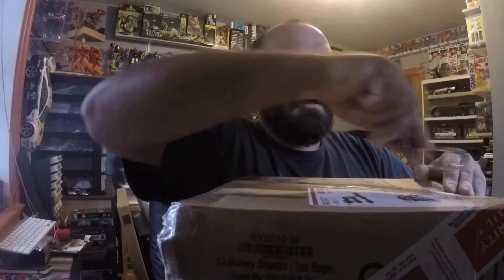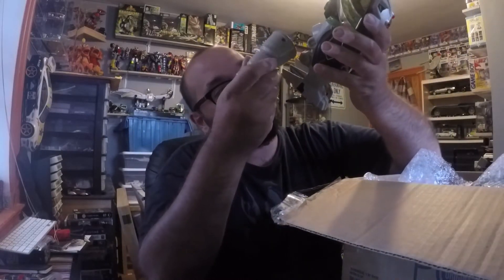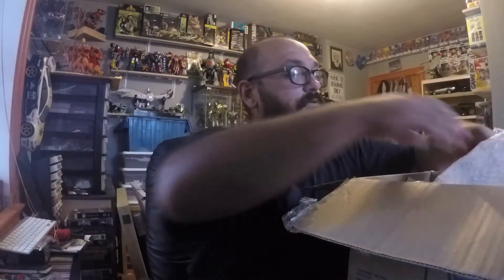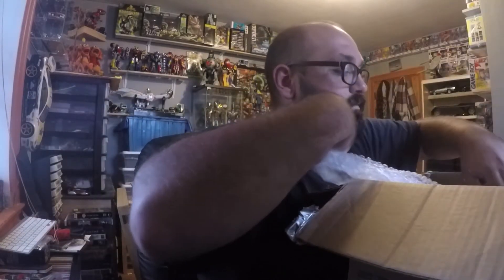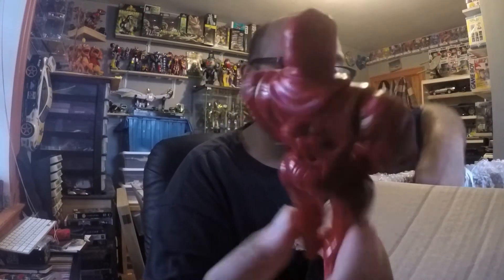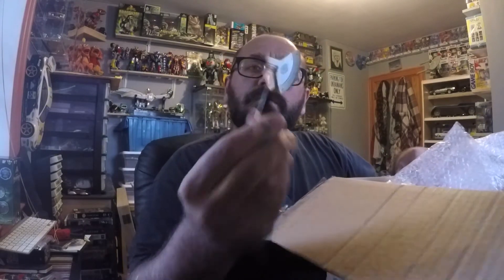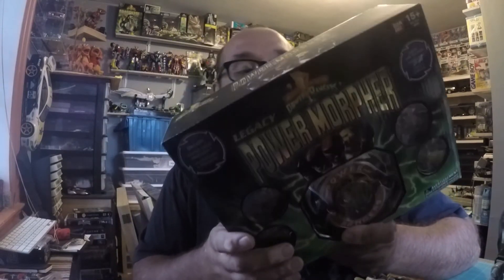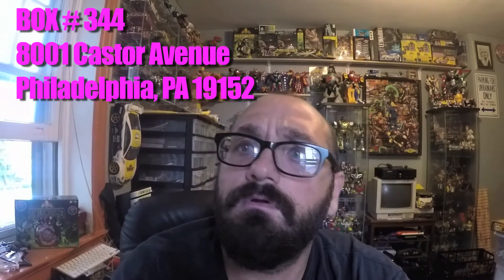TRADE BOX UNBOX from Robert Paine (Power Rangers Haul!)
Contact Naz

Check out Roberts Channel

End screen Music by Erek Ladd